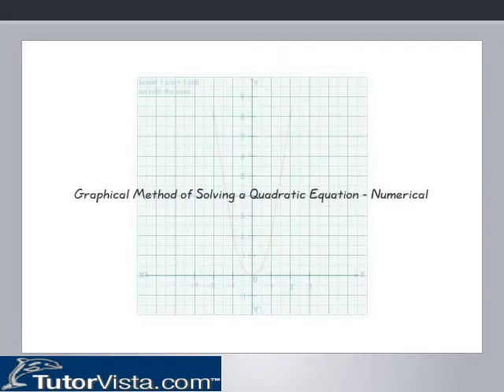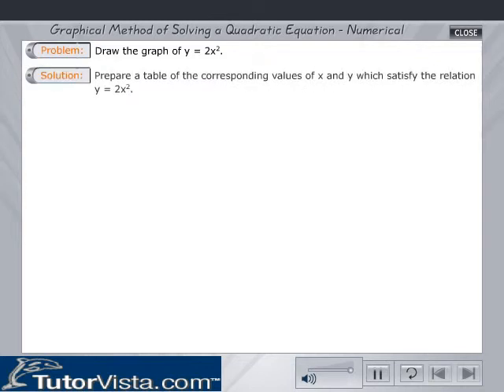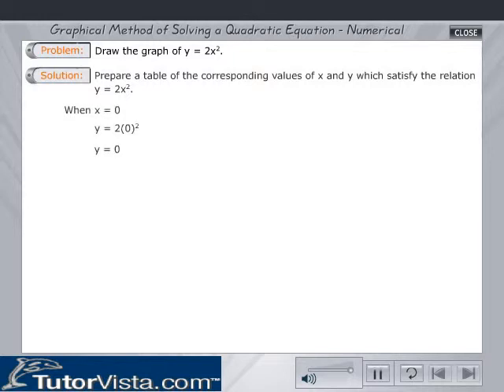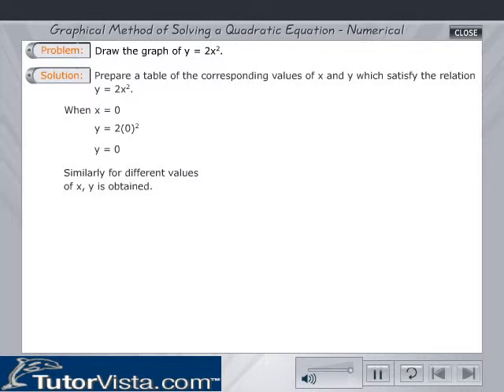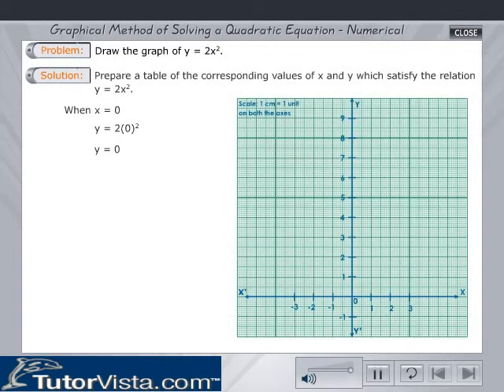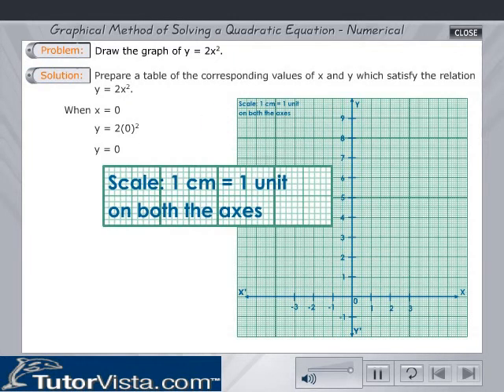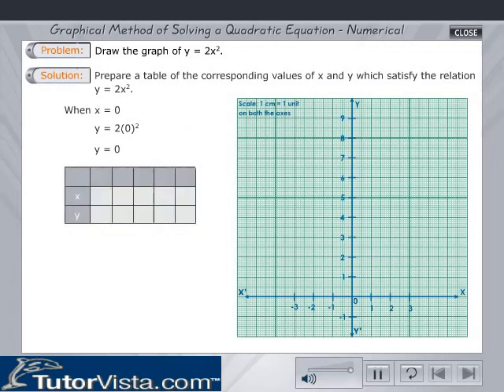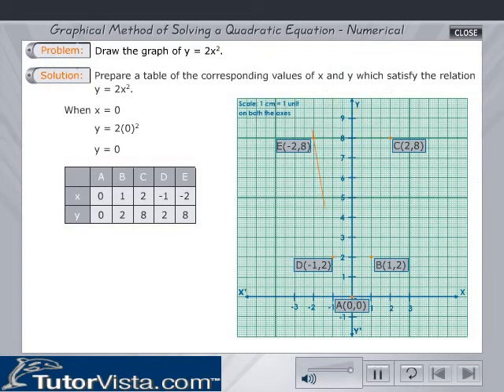Solving Quadratic Equations by Graphing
An equation in which the second power is the highest degree to which the unknown quantity is raised is called quadratic equation.

Generally, he graph of a quadratic equation is a parabola.

The general form of quadratic equation is ax^2 + bx + c = 0